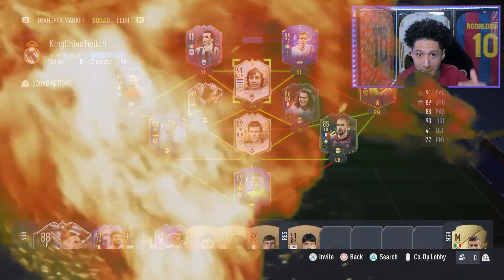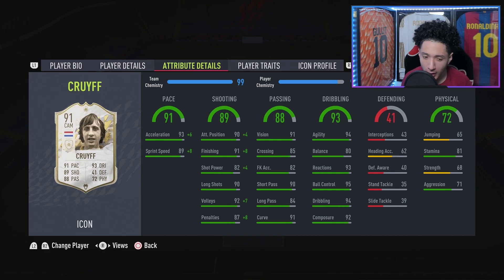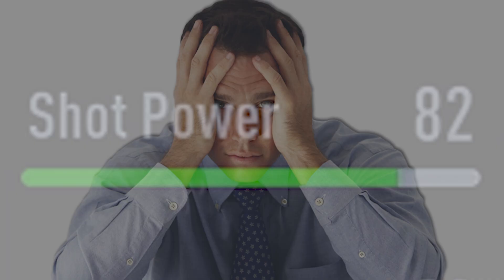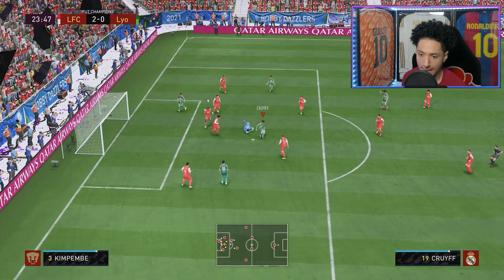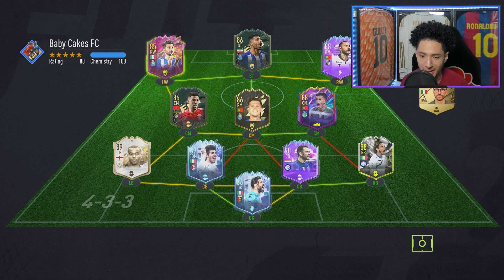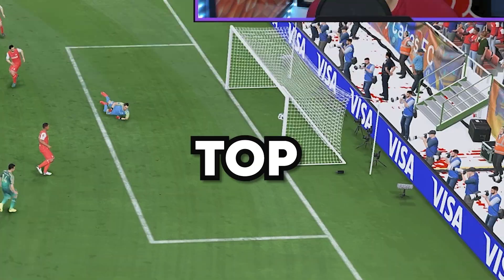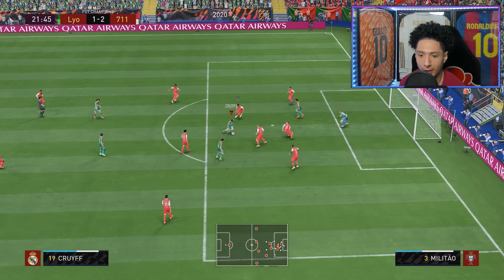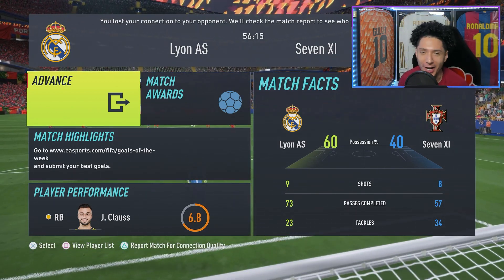91 MID ICON JOHAN CRUYFF PLAYER REVIEW! CAN HE GET PAST FLASHBACK VARANE? FIFA 22 ULTIMATE TEAM